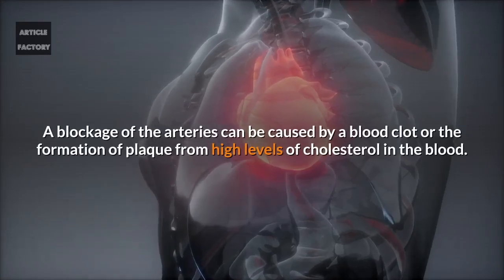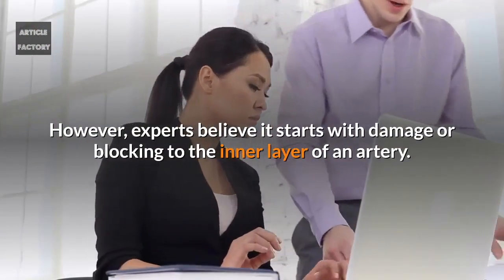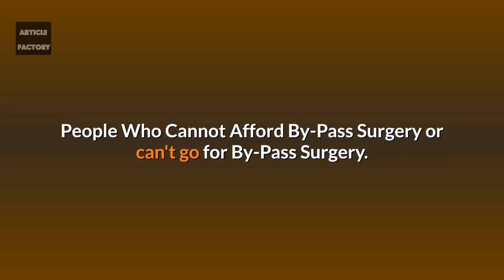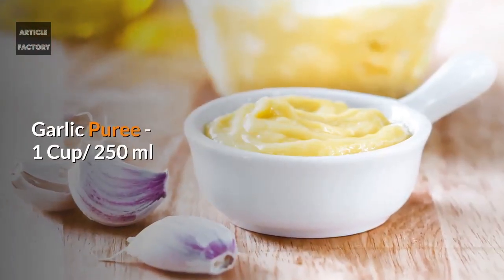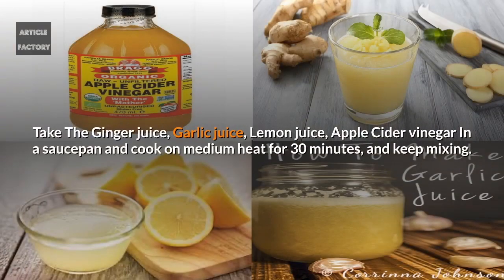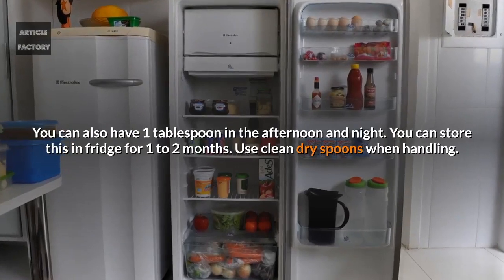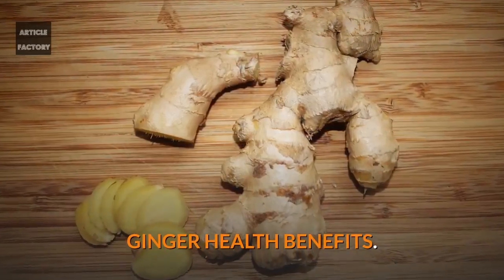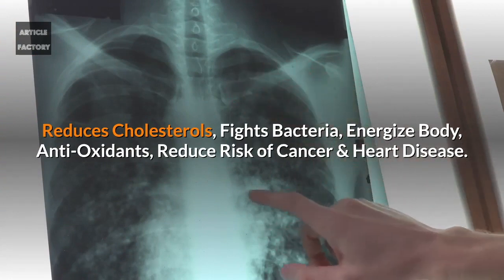Only a Glass of This Juice will Remove Clogged Arteries, And Control Blood Pressure!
A blockage of the arteries can be caused by a blood clot or the formation of plaque from high levels of cholesterol in the blood.

Both of these conditions require intensive and sustained treatment to clear the blockage.

The number of people who have high blood pressure and bad cholesterol levels is increasing on a daily basis. This is a serious condition that is not easily detectable.